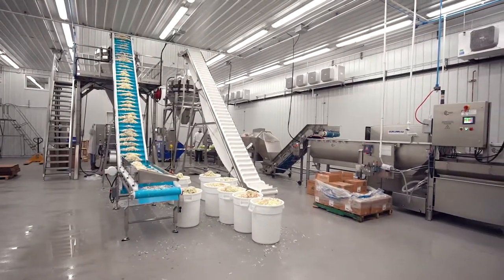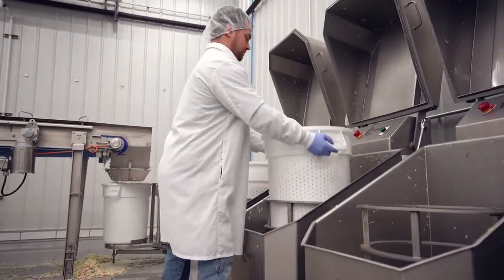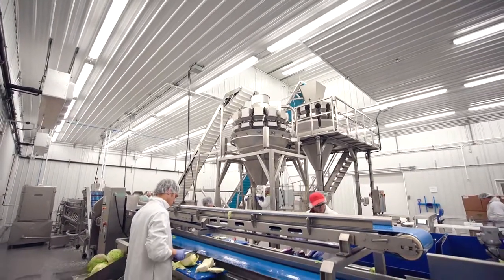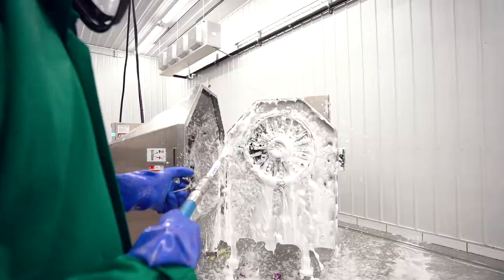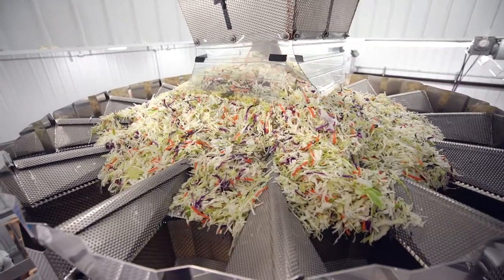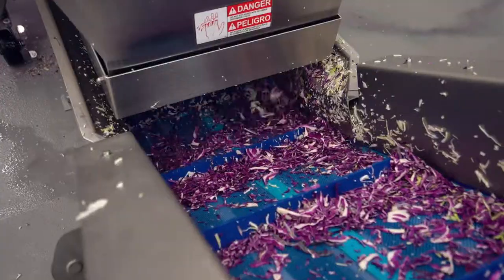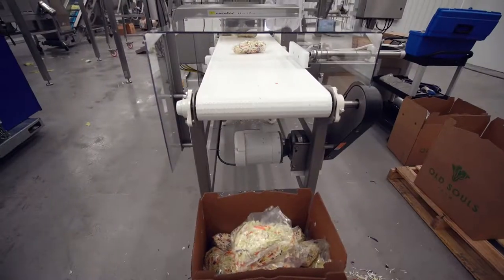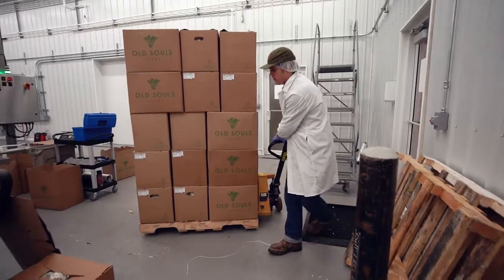Old Souls Farm | Packing Facility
Old Souls farm is based in St. Paris Ohio. They are currently working to get delicious greens onto as many plates in Ohio as humanly possible, whether through farmers markets, restaurants, or your local grocery store.